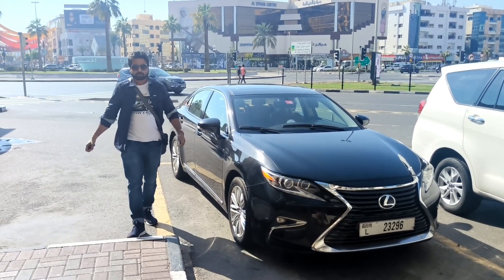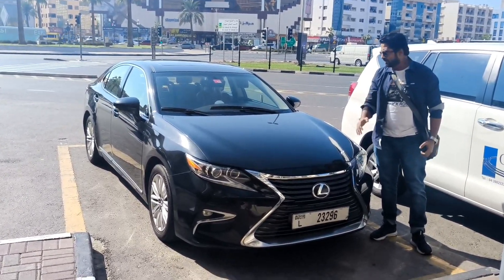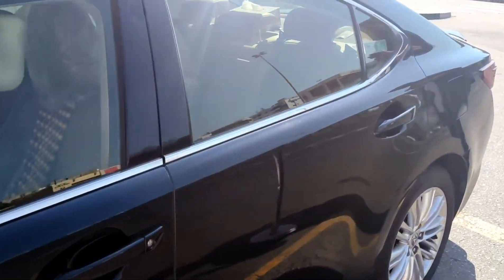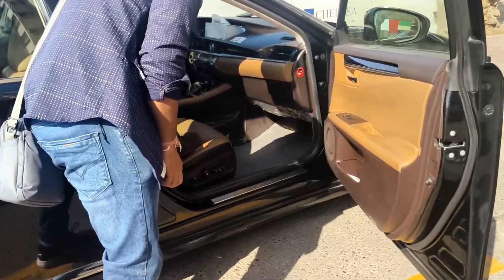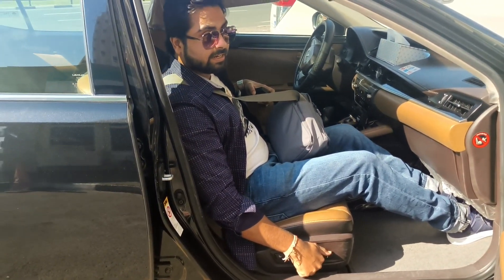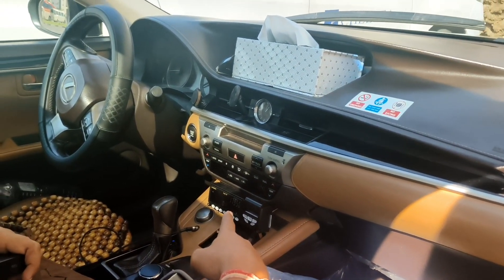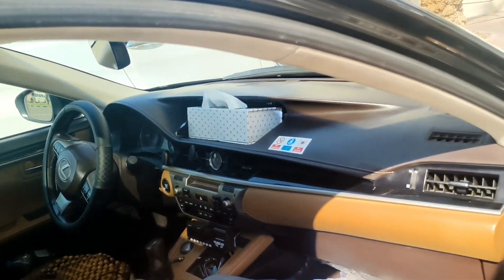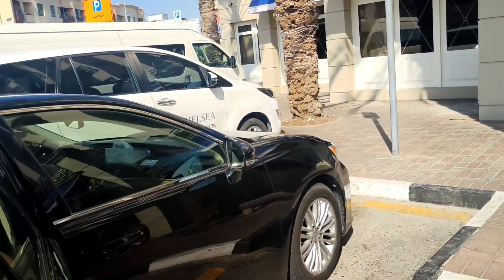Lexus black 2018 model in Dubai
aditya.roxor711